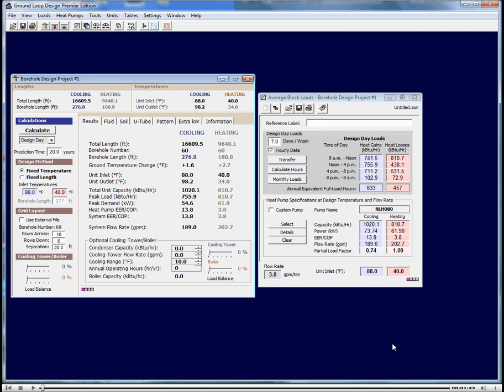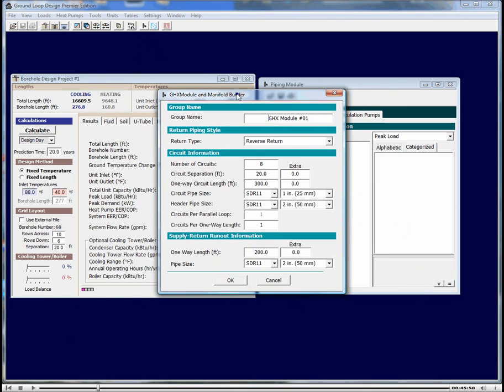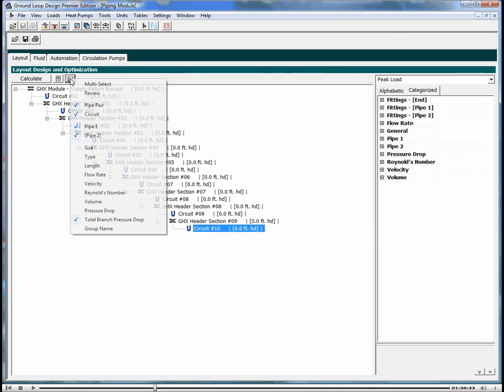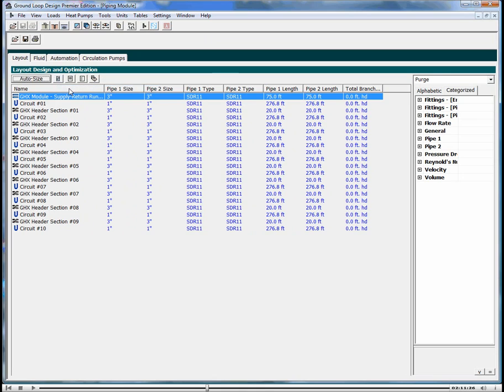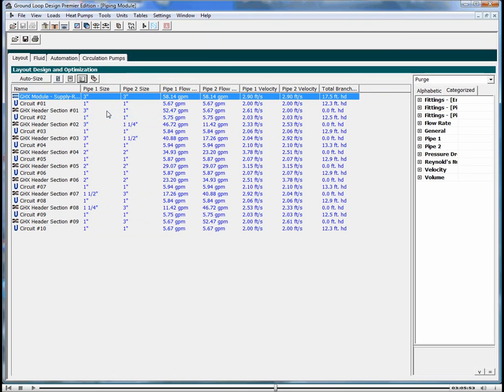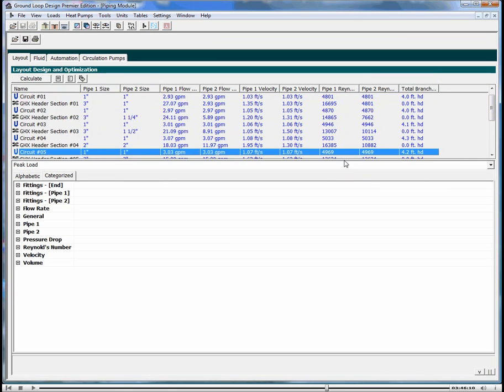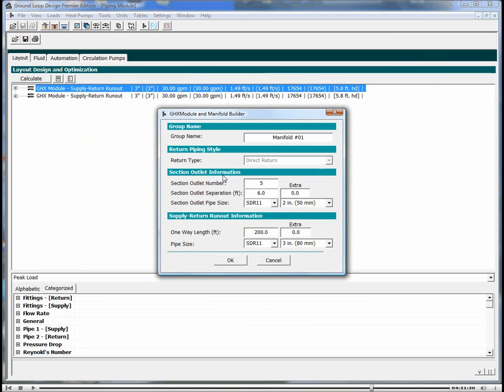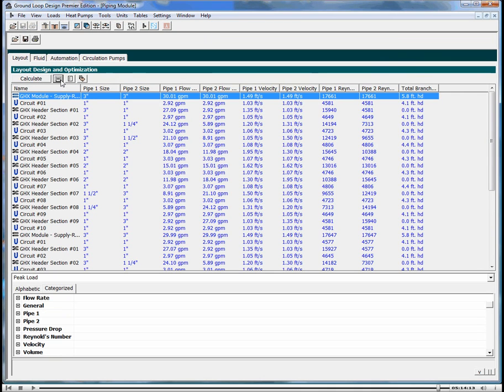GLD Computational Fluid Dynamics (CFD) Module Demo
This demo shows how to start using the automated piping design functions in the GLD Computational Fluid Dynamics (CFD) Module.